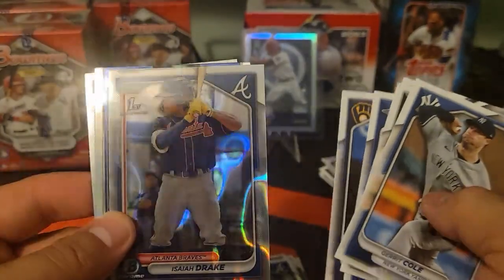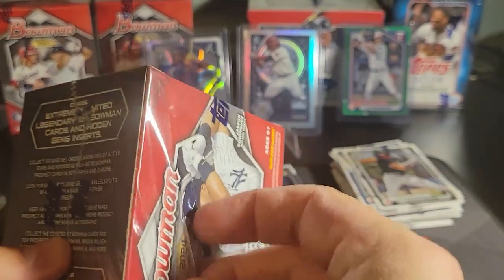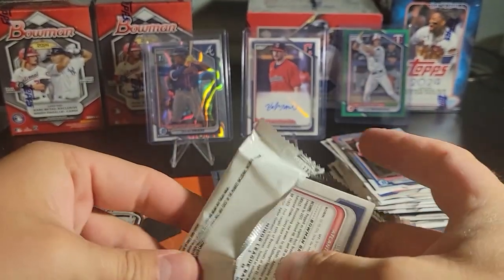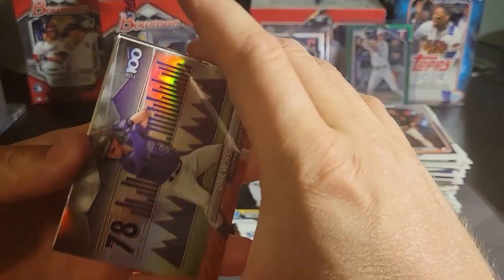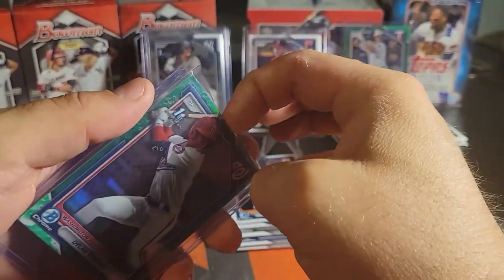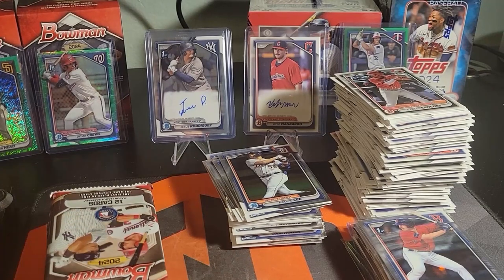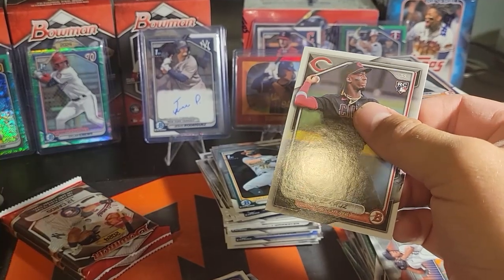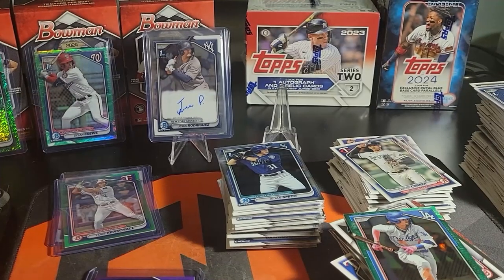2024 Bowman! Crews and Teel and Nimmala OH MY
Your going to want to watch all the way through this one folks, the last blaster has something... Red maybe? let's see how these blasters compare to the hobby versions people have been opening.